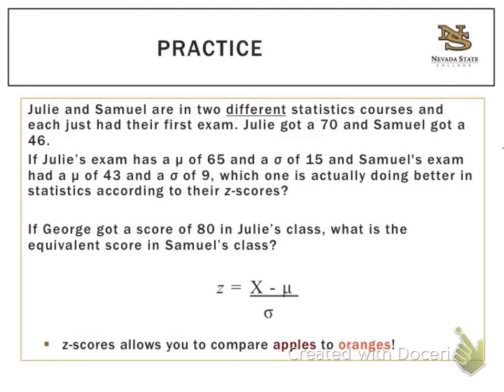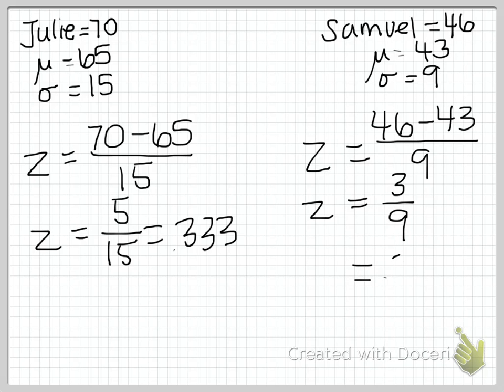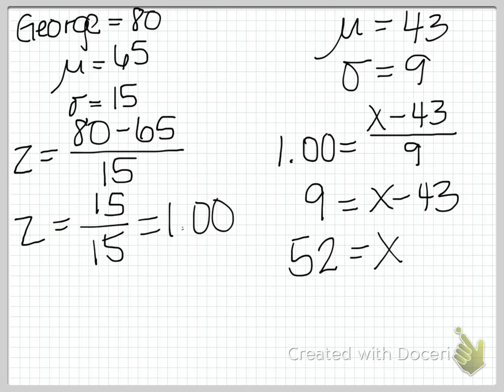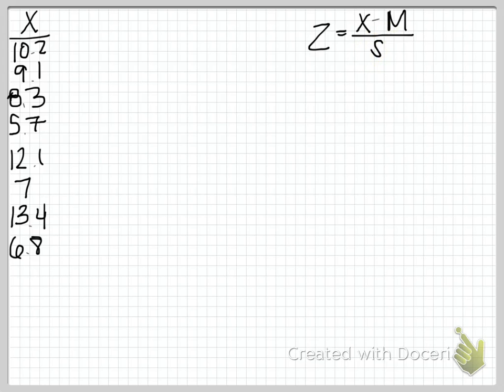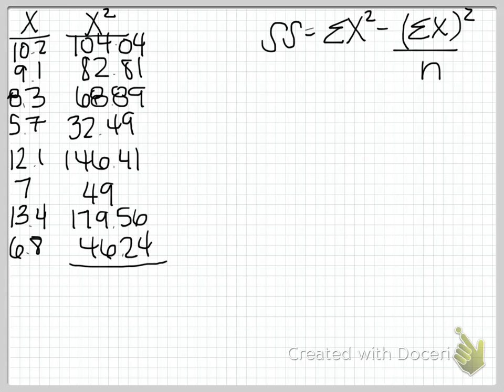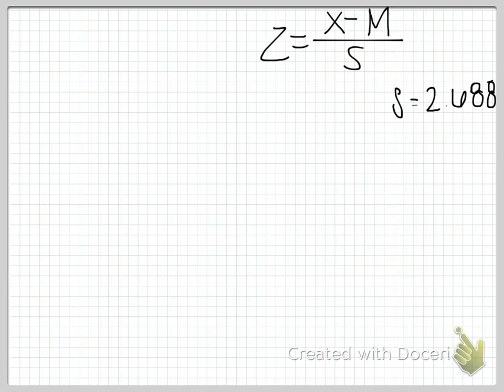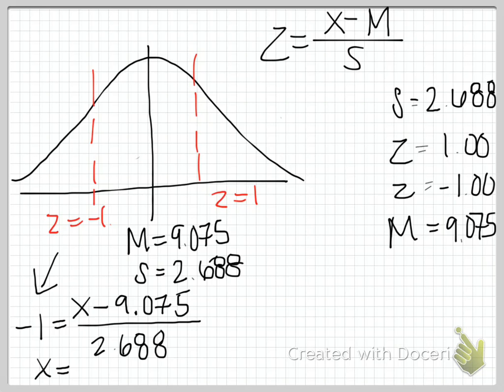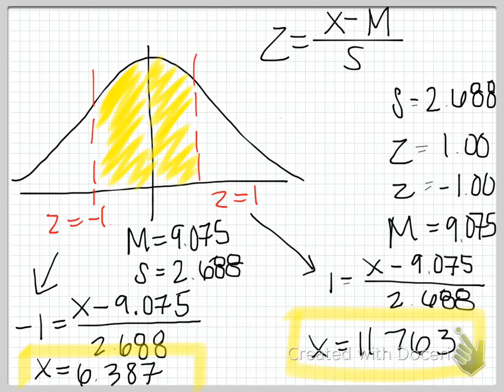zScores Practice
Practice problems using z-scores.